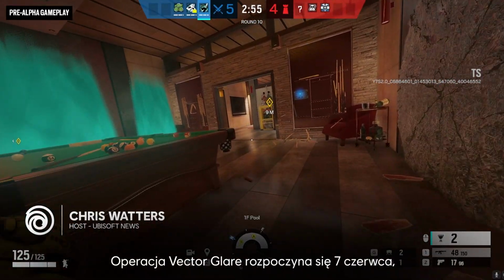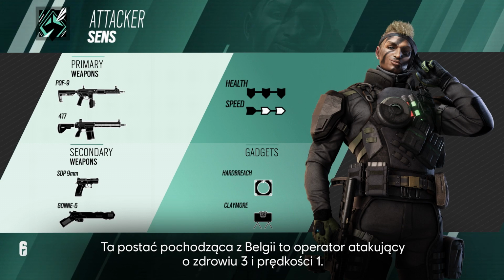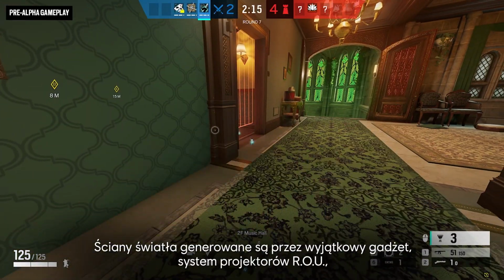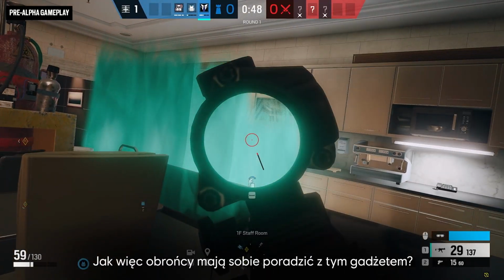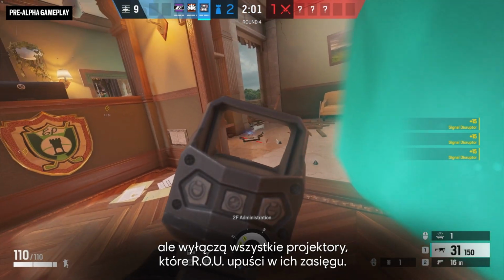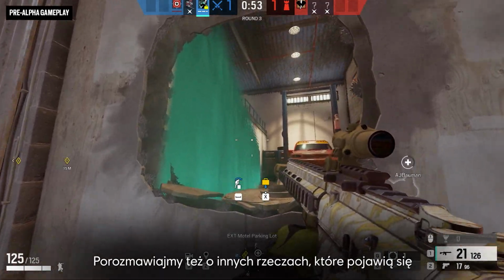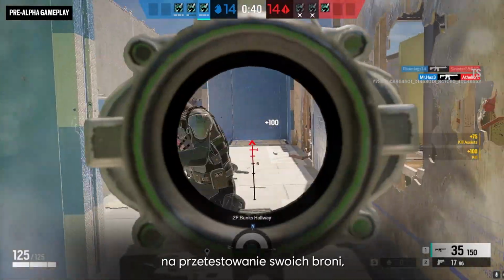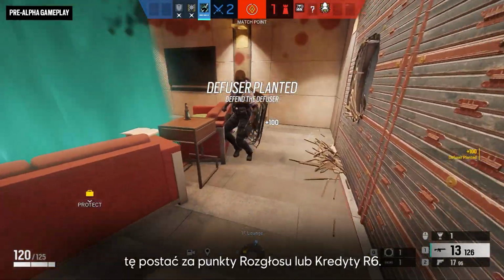Rozgrywka i porady Operacji Vector Glare | Tom Clancy’s Rainbow Six Siege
Najbardziej ambitny rok Rainbow Six Siege trwa dalej wraz z Operacją Vector Glare. Obejrzyj, aby dowiedzieć się wszystkiego o nowym operatorze, mapie Team Deathmatch, funkcjach rozgrywki i nie tylko!